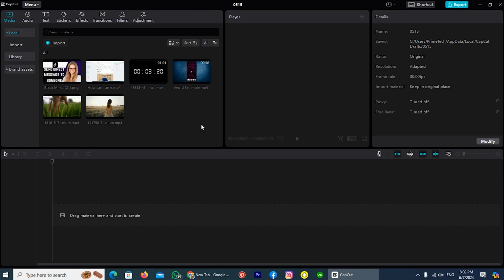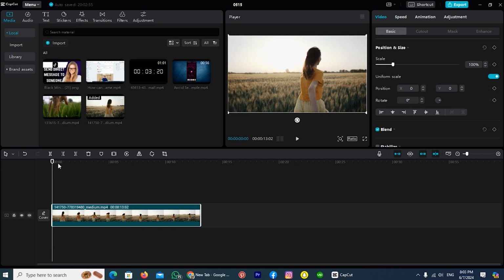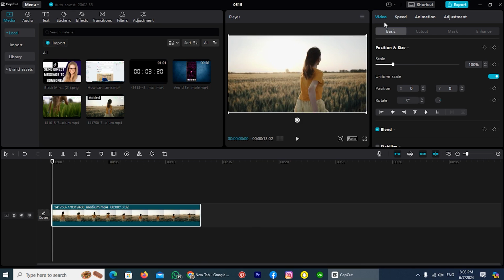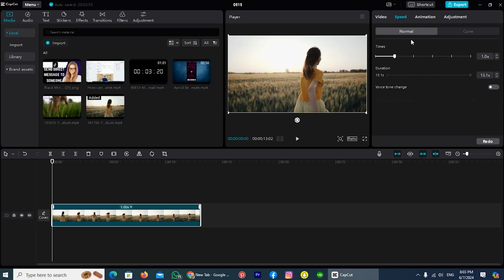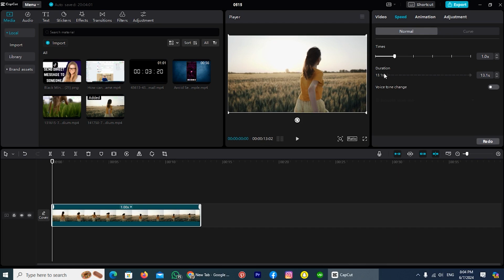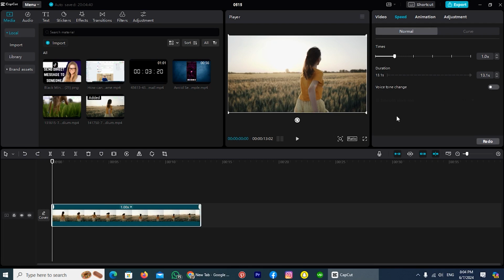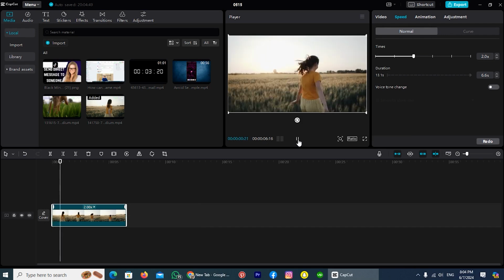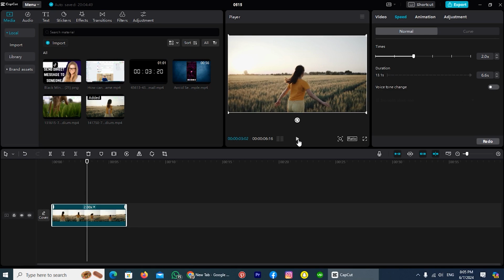How to Speed Up Video in Capcut PC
"Learn how to speed up your videos in CapCut PC with this step-by-step guide. Discover tips and tricks to quickly enhance your video editing skills. Master the art of speeding up videos and make your content stand out!"